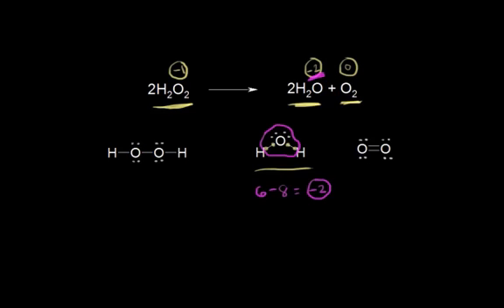Disproportionation | Redox reactions and electrochemistry | Chemistry | Khan Academy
How to identify the oxidizing and reducing agents.